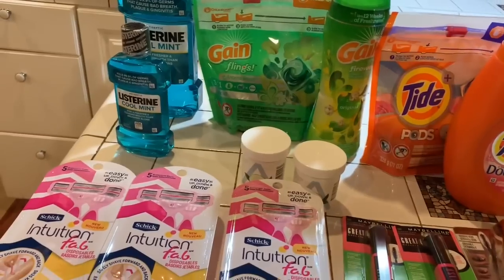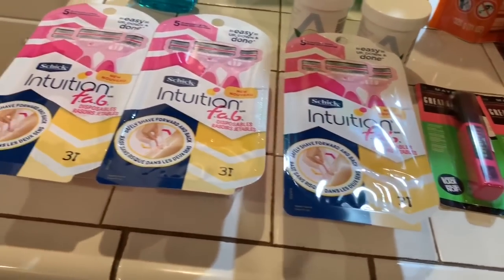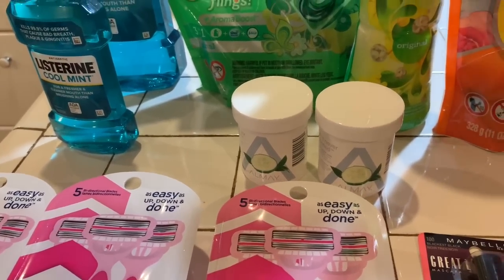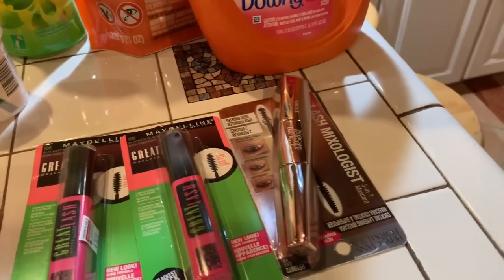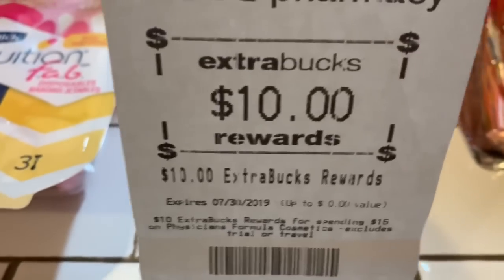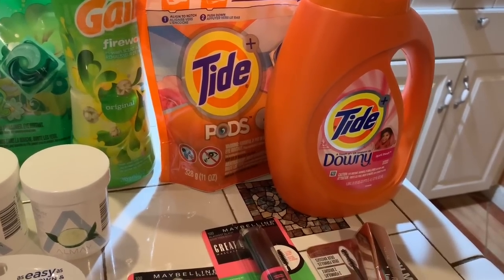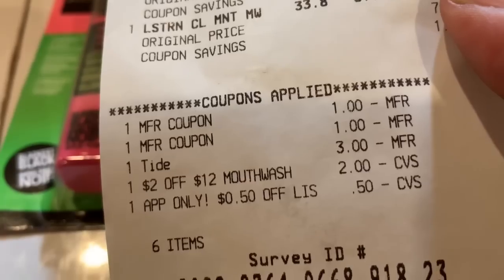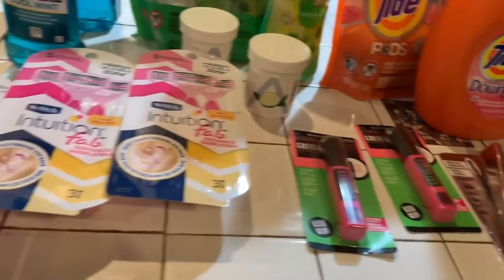Lots of Freebies This Week at CVS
6/30/19 deals at cvs